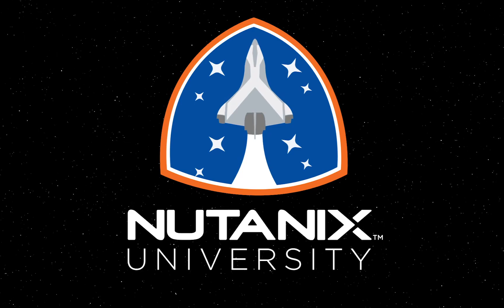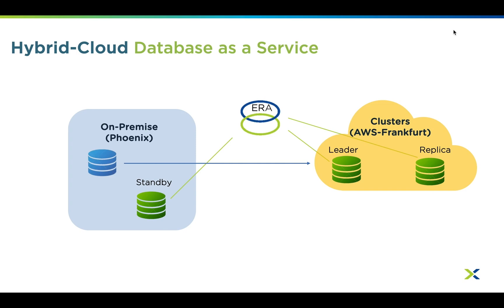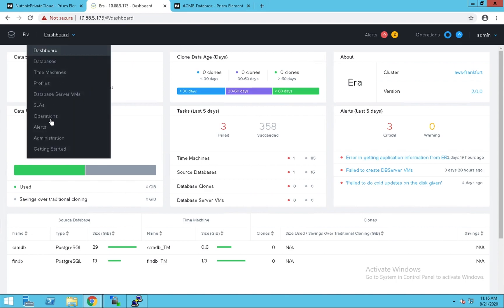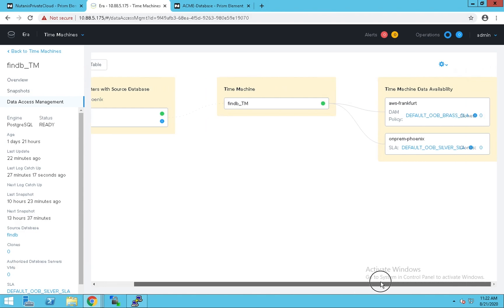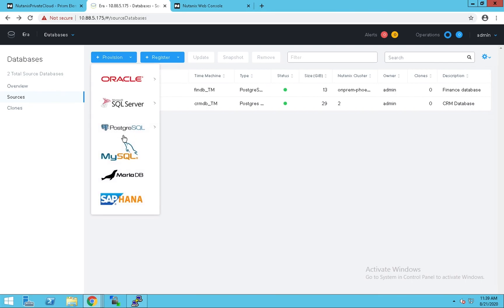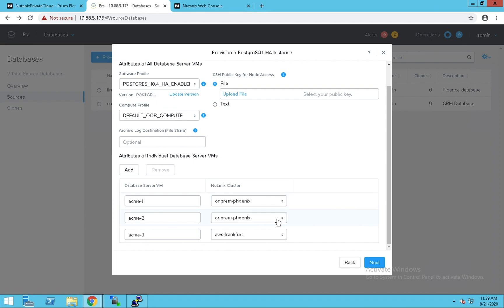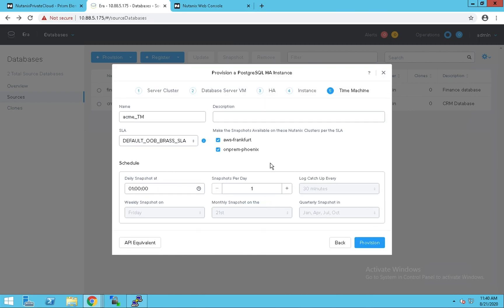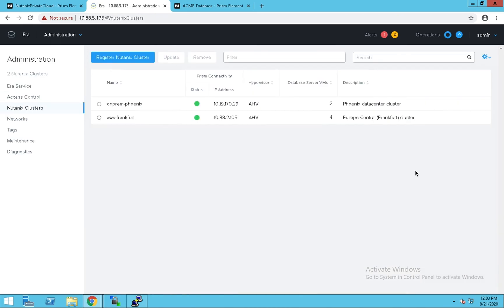How to offer Hybrid Cloud Database-as-a-Service to Nutanix Customers | Nutanix University | ERA 2.0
In this step-by-step tutorial video with Nutanix University, Yashesh Mankad, Era Engineer, will demonstrate how Nutanix can offer a hybrid cloud Database as a Service to Nutanix customers through Nutanix ERA. This walkthrough will unpack running databases on a Nutanix cluster on AWS and on-premises.

Did you know Nutanix ERA 2.0 can manage databases across multiple clusters?